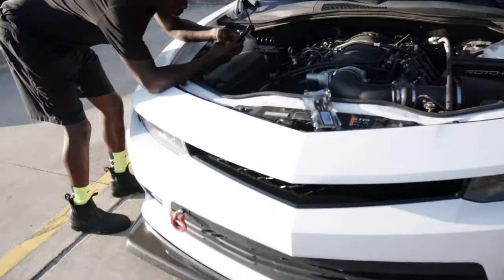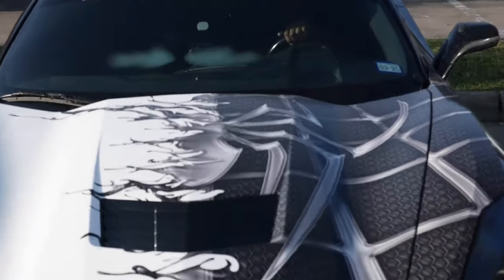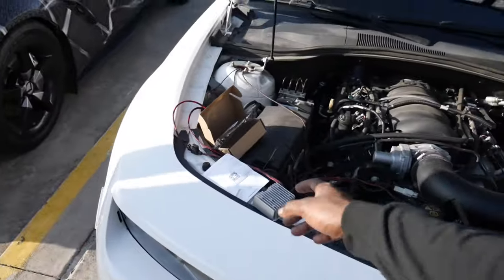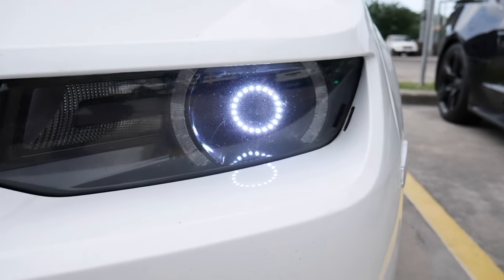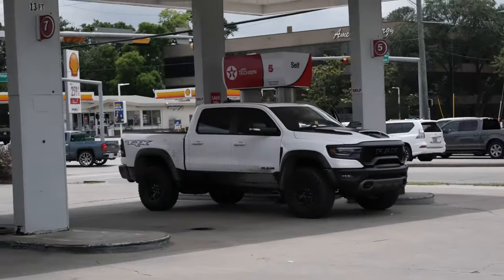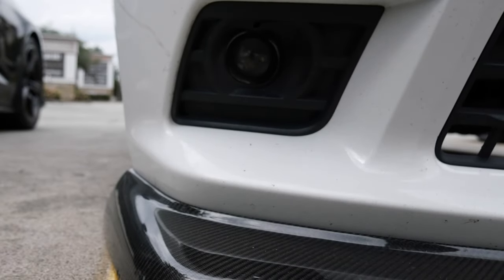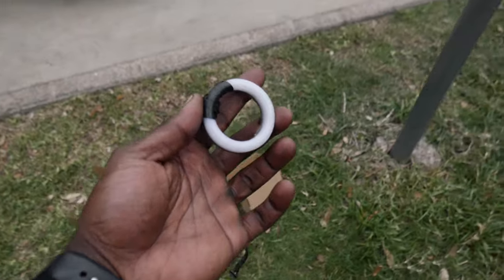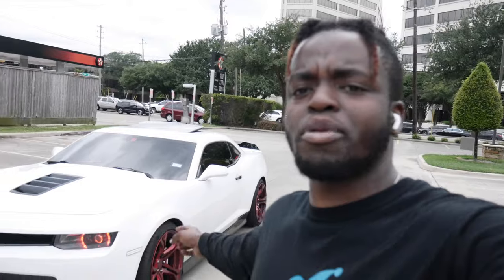INSTALLING THE REST OF MY FLOW SERIES LIGHTS (CAME OUT BETTER THEN I THOUGHT IT WOULD !!)